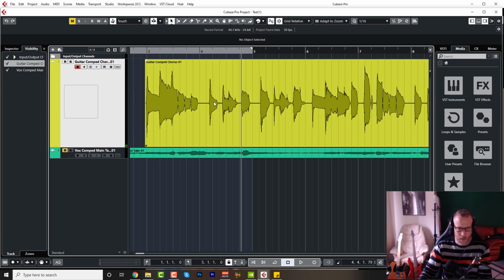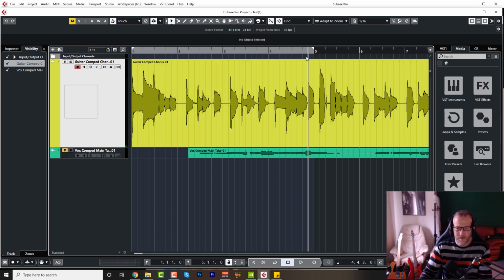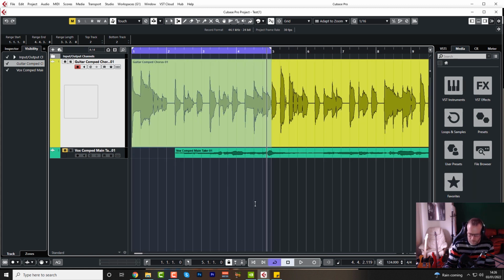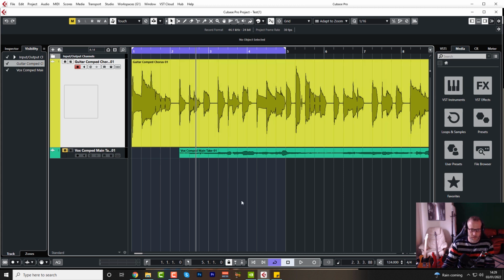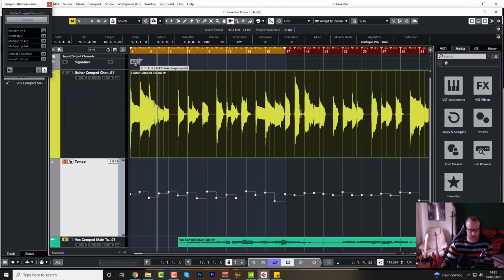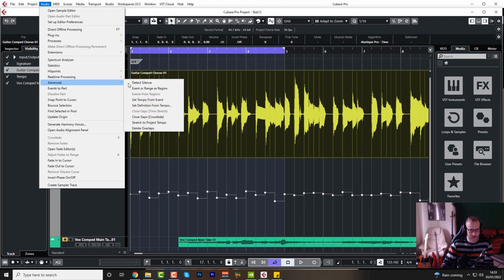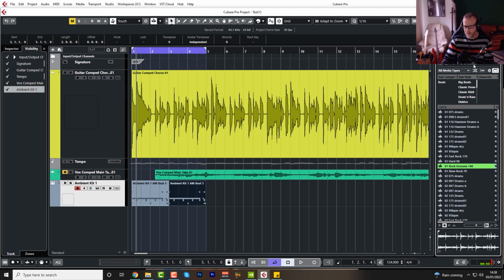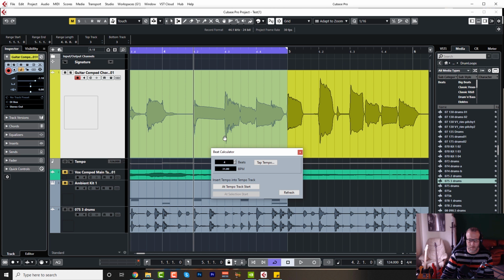Tempo Detection / Find BPM in CUBASE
Come and join us on our Cubase courses. Follow along step by step and make a track yourself. You'll learn everything from music theory, to song structure, to sound design, to mixing and mastering and so much more, and more importantly - how to implement these skills into your own productions. Doing it yourself really is the best and most effective way to learn music production!

With BTP, you not only learn Cubase - you learn music production at the same time!!

Born To Produce was founded by professional music producers Jay Hales & Jon Merritt with the aim of providing super usable and informative tutorial videos, that they never had access to when they were climbing the music production ropes. The entire aim is to boil complex topics down into easy to understand and easy to repeat, bite-size steps, so that everyone who wants to can discover the utter pleasure of music production. They have been teaching music production via their 'make a song from start to finish' style for 8 years now and consistently get fantastic feedback from students.

cubase tutorial
cubase tempo detection
find bpm in cubase